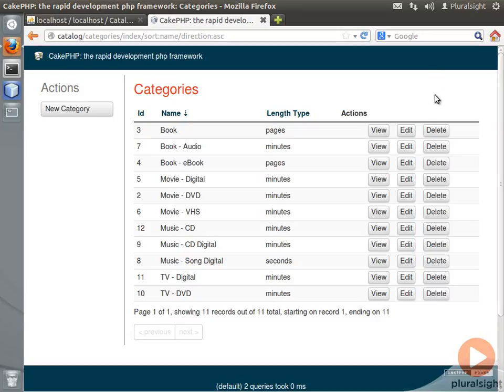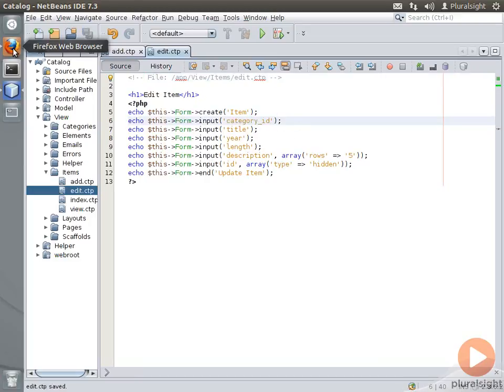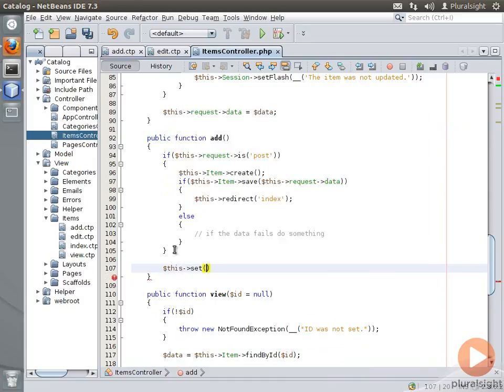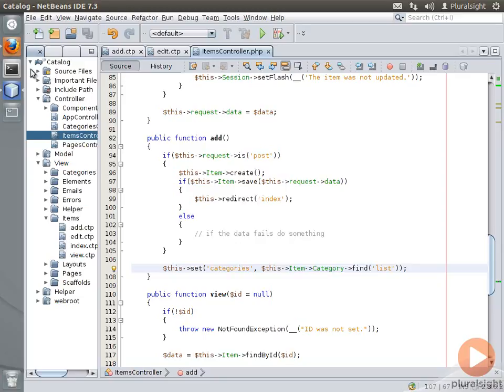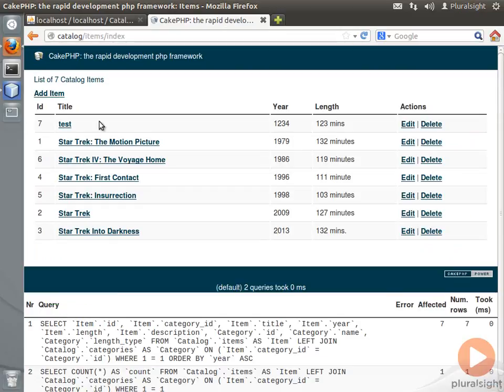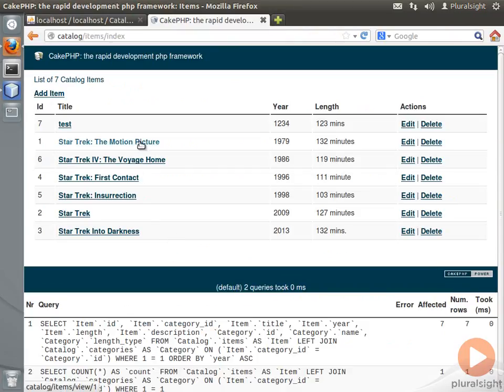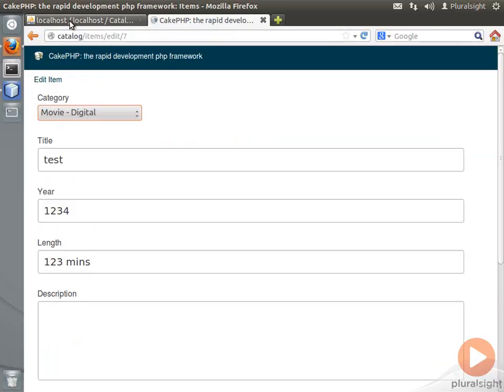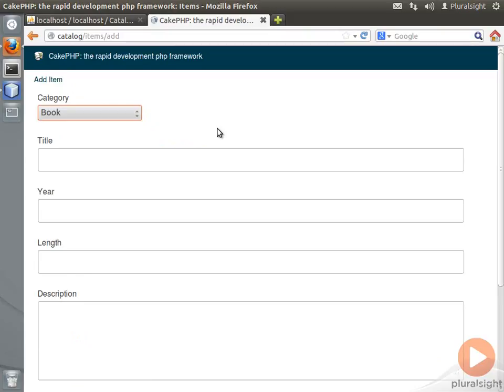Model 07 Model Attributes Demo